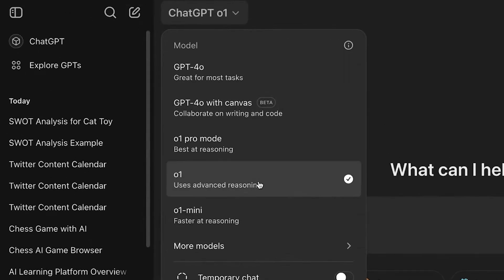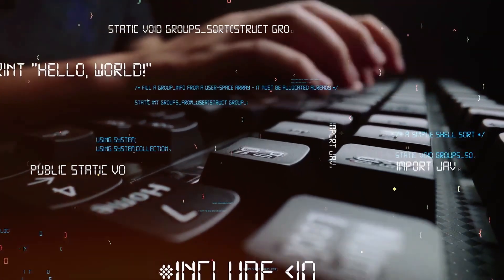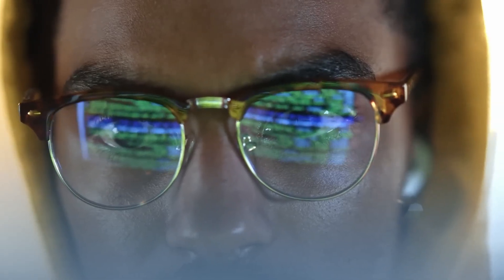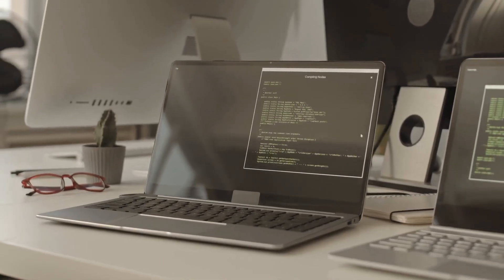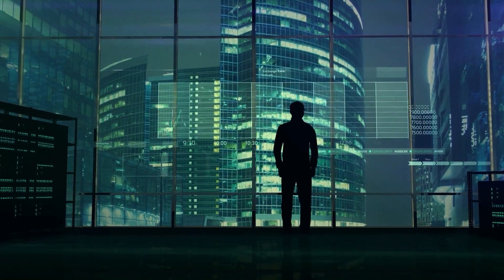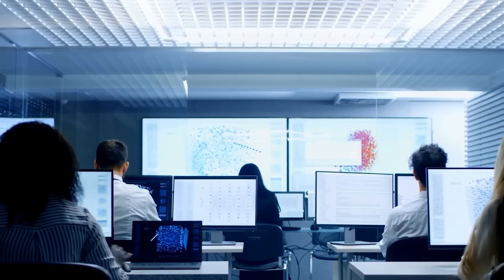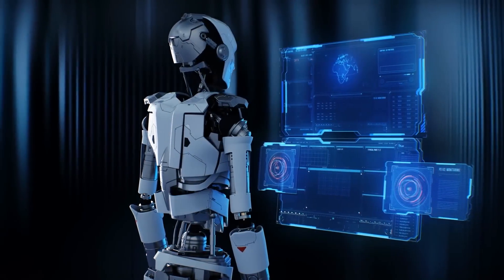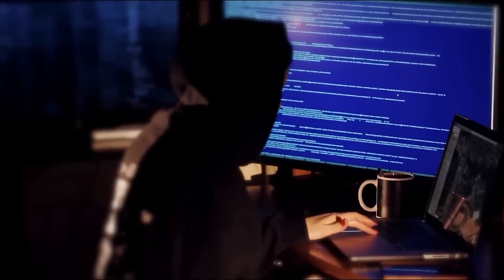TikTok’s Creator Just Revealed a Wild New Reasoning AI...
In this video, we dive deep into TikTok’s latest AI breakthrough: a revolutionary reasoning AI that promises to redefine how artificial intelligence understands and processes information. This new AI isn’t just about generating content; it’s designed to think, reason, and make decisions in ways never seen before. But what does this mean for the future of AI, social media, and even your daily interactions with tech?

We’ll break down exactly how TikTok’s creator developed this new AI, its capabilities, and how it’s poised to influence not just social media but a wide range of industries. Whether you’re a content creator, tech enthusiast, or curious about the next evolution of artificial intelligence, this video will show you everything you need to know.

Is this new reasoning AI the future of intelligent machines? Watch to find out how it works and what it could mean for AI’s next steps in evolution.

What is reasoning AI? How does reasoning AI work? Why is reasoning AI important? What does TikTok’s new AI mean for the future? Make sure to watch this video to get all the answers!

ai.uncovered.official